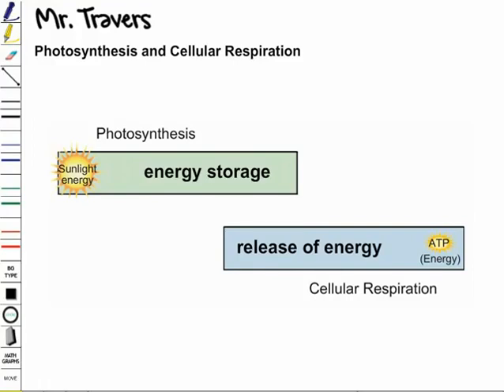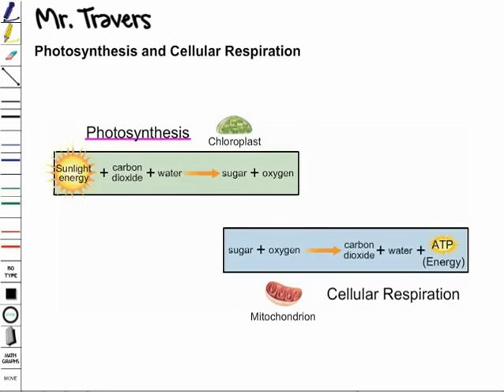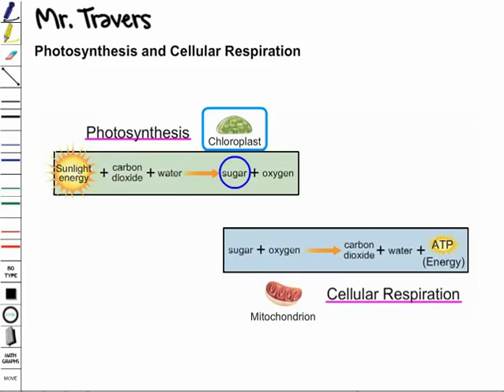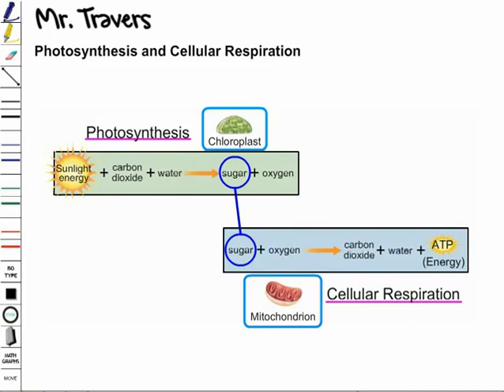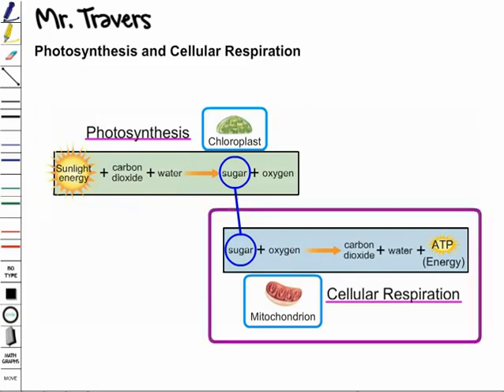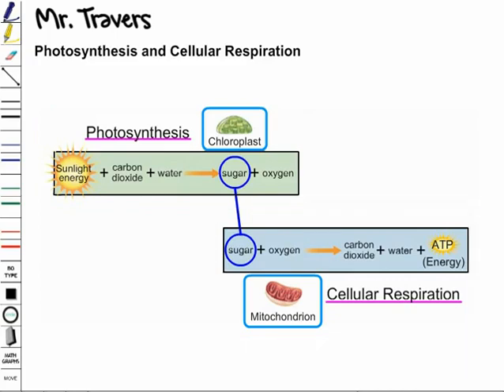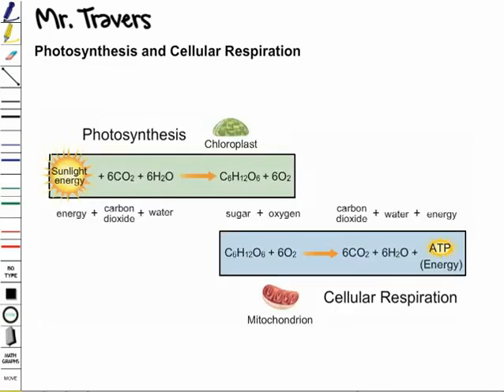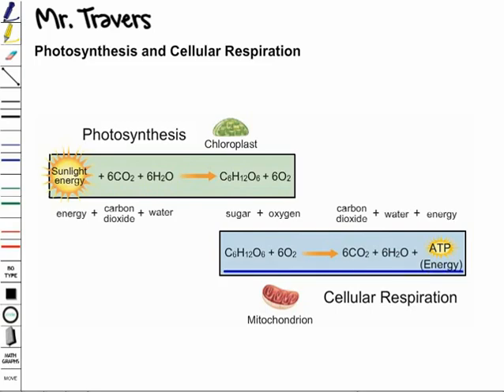Photosynthesis and Cellular Respiration